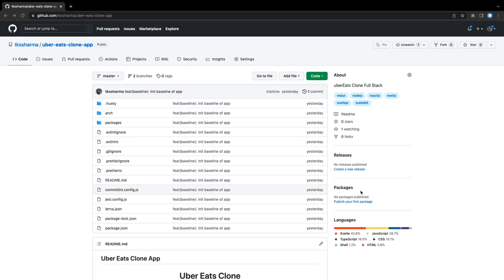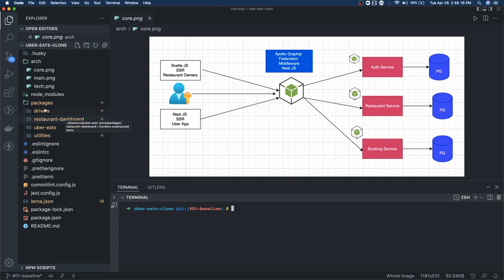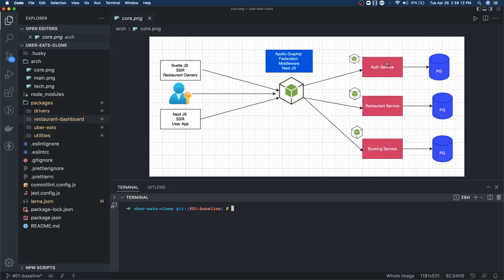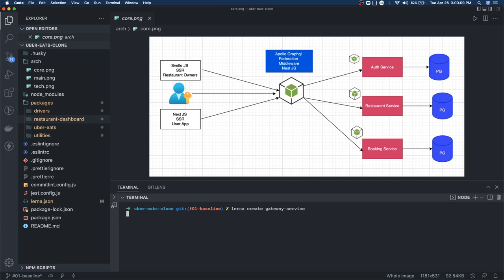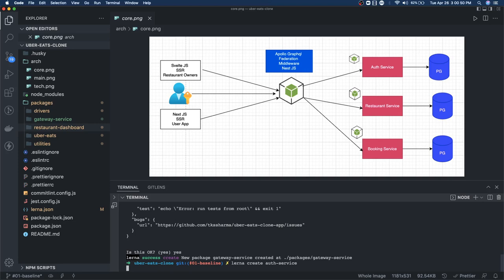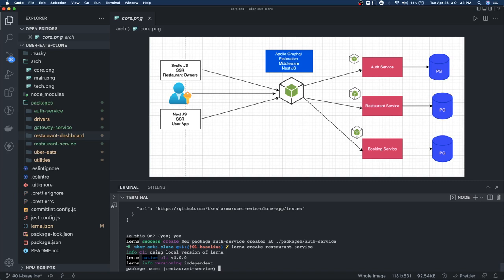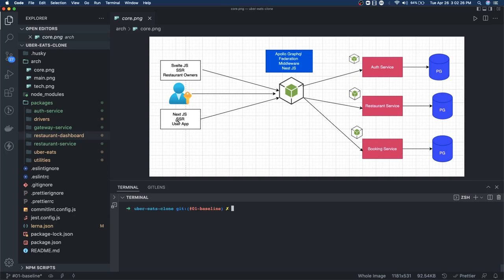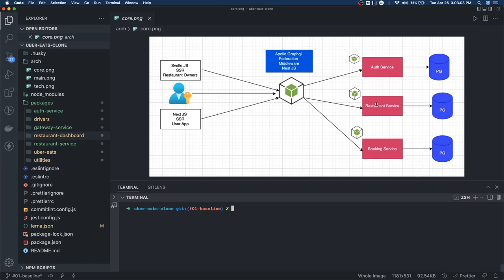Uber Eats Clone || Working on Graphql Interface #05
- nest sfor ssr user application

Github :
Coming soon